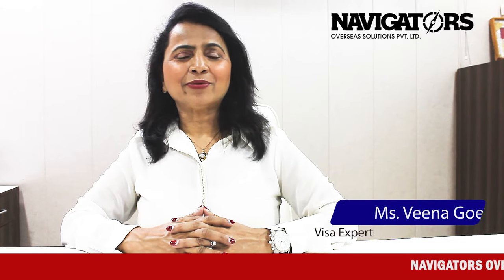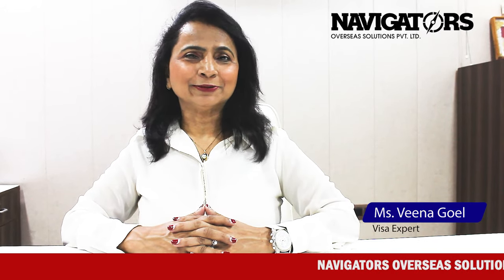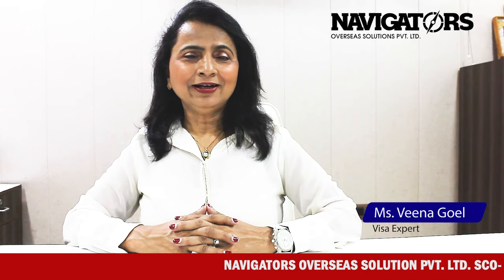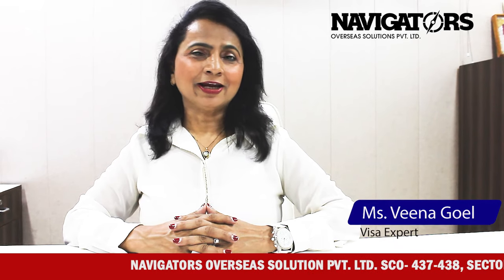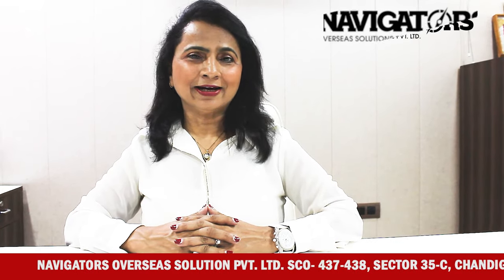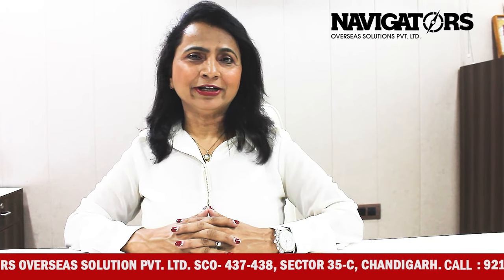WHY STUDY IN CANADA? | Canada Study Visa Updates 2022 | Important information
Want to go to Canada? Then you are at the right channel to apply for a student visa.
In This Video, Our Visa Expert Mrs Veena_Goel discusses "Canada Study Visa Updates 2022, WHY STUDY IN CANADA?, As Low As 6 Band Each ".

Navigators Overseas Solutions Pvt Ltd
Adress:-  # SCO: 437-438, Top Floor, Sector -35 (C), Chandigarh - 160036, INDIA

*For more updates on studying abroad, Please Watch our all Videos.
 Canada study visa updates, Canada student visa updates 2022, & Canada Sep 2022 intake.